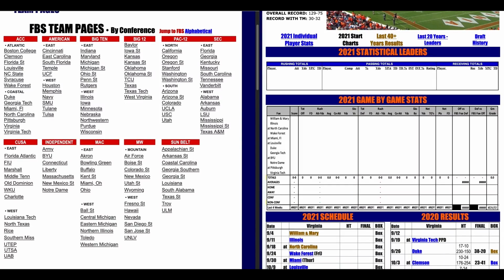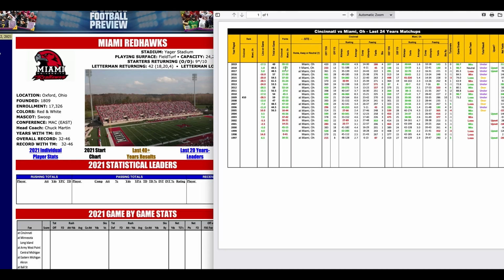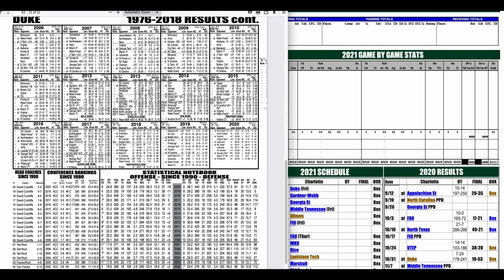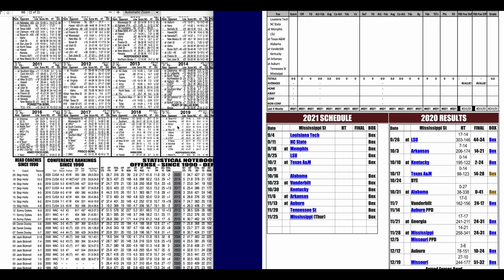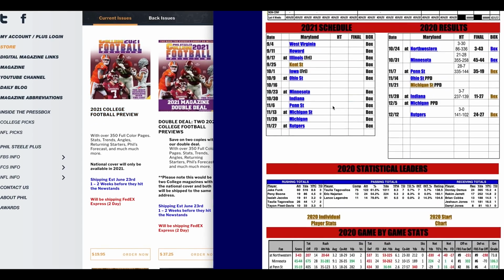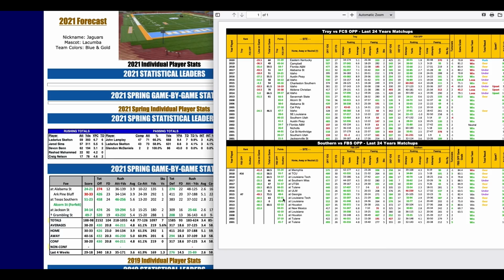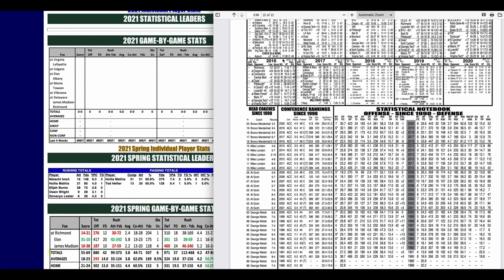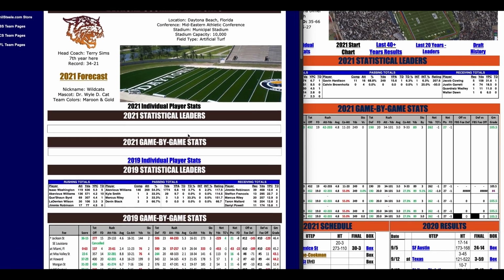Phil Steele Plus Tour - Week #1 Sept 2nd